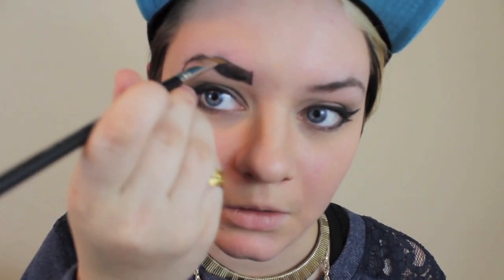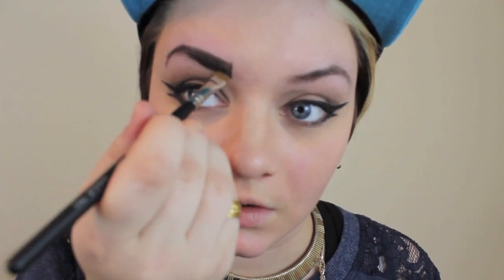The Perfect Brow Tutorial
Hey guys! I am sorry again that it has been so long since my last video. For my video this week I had my sister show how she does her dramatic dark brows and then she also does mine.

Products used:
Anastasia Beverly Hills Dip Brow Pomade in Taupe
Rimmel Scandal eyes eyeliner black
Makeup Geek eyeshadow in Corrupt